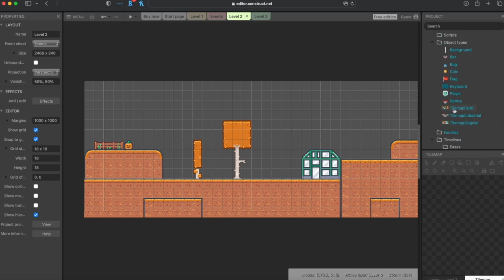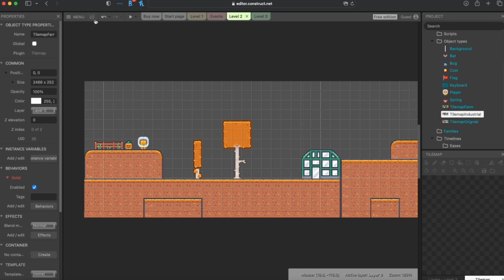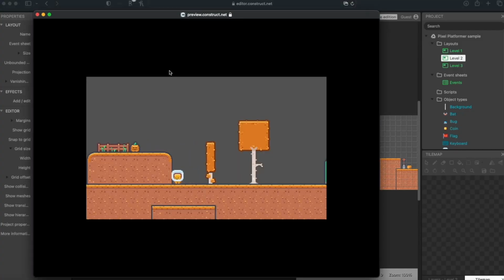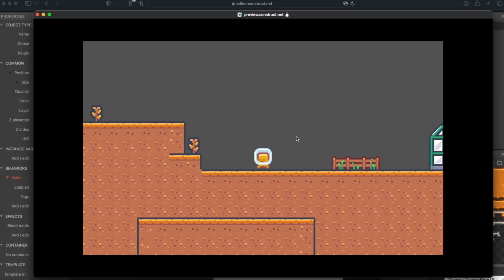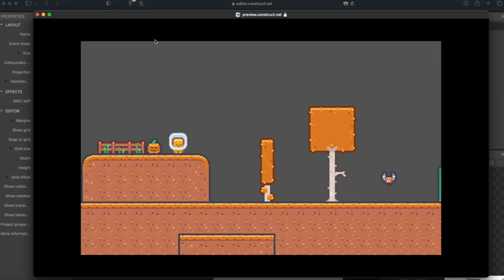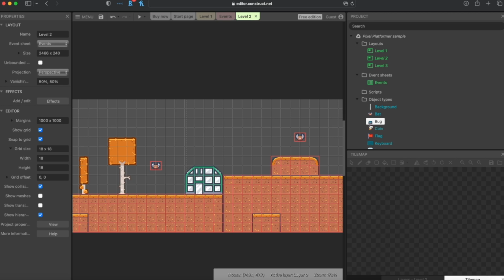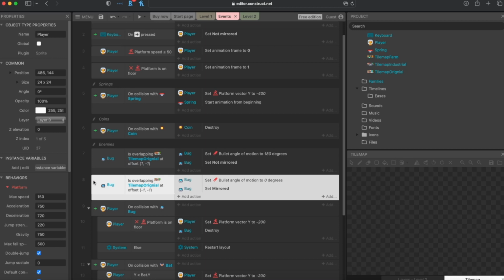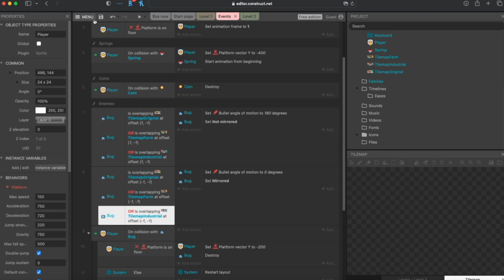Pixel Platformer Series - Fixing Enemies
In this video we will go over how to use the enemies that Kenney has given us in the template file.

Kenney.nl
Pixel Platformer